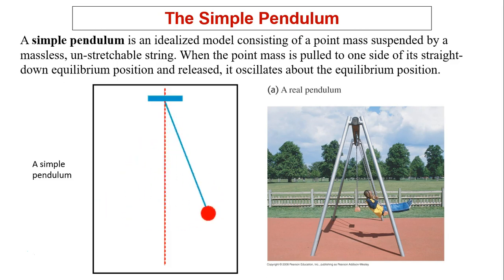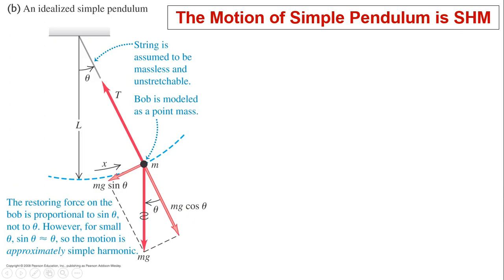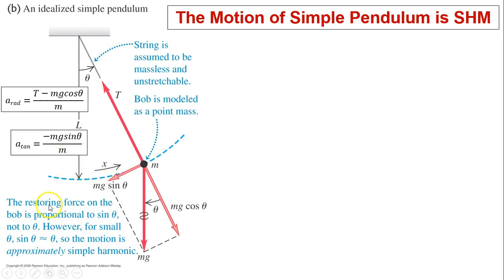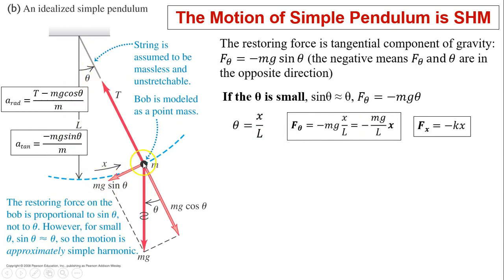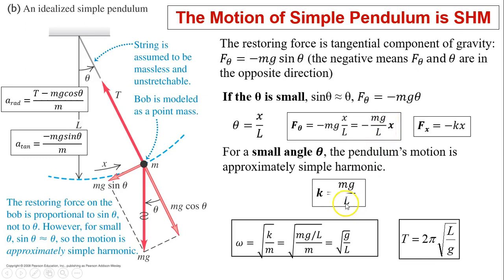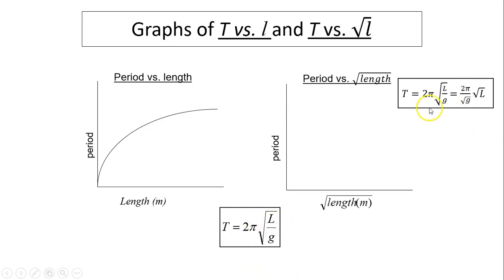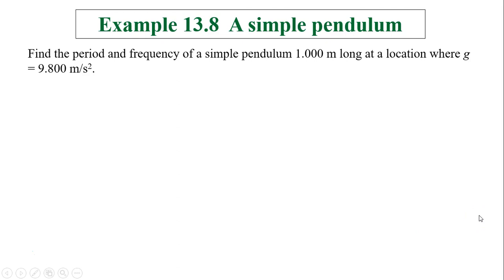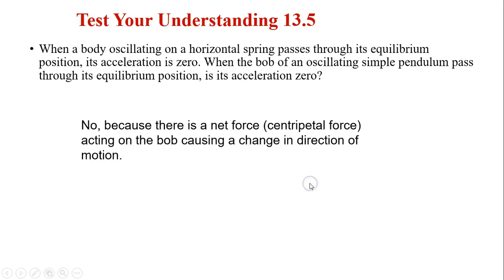ap13.5 The Simple Pendulum